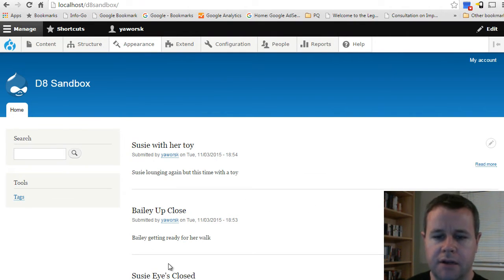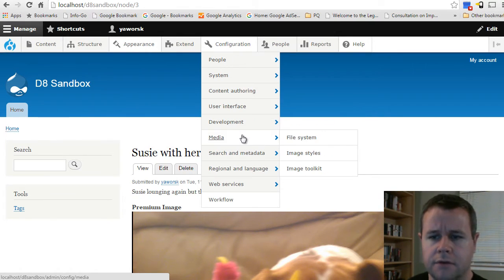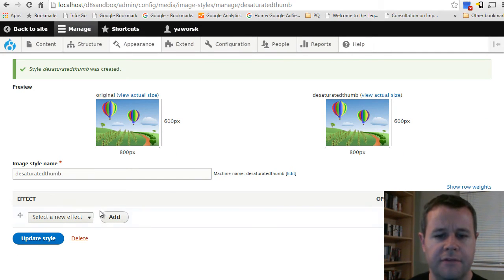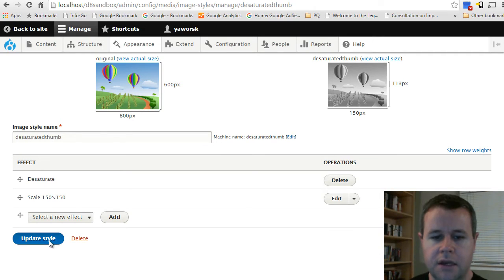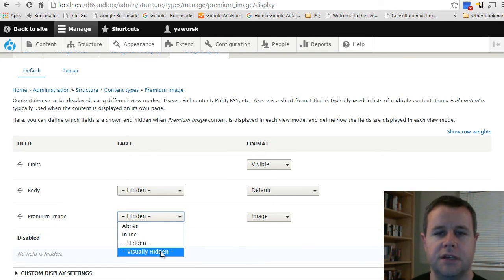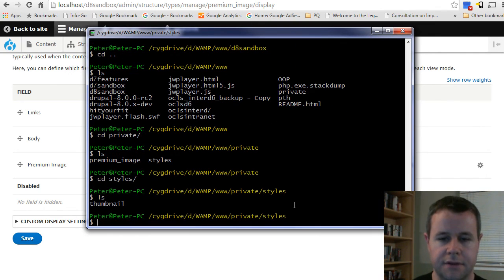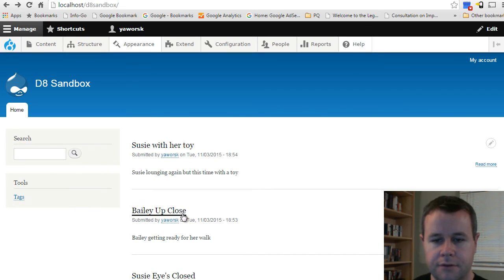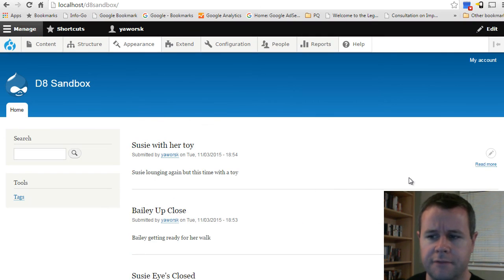Intro to Drupal 8 #6: How to Create New Image Styles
In this 6th Drupal video tutorial, I show you how to create new image styles. In doing so, we walk through creating a custom style which will desaturate and scale down our images. Once created, we update our content display to use the new image style. I also show you where and when Drupal creates these new images.